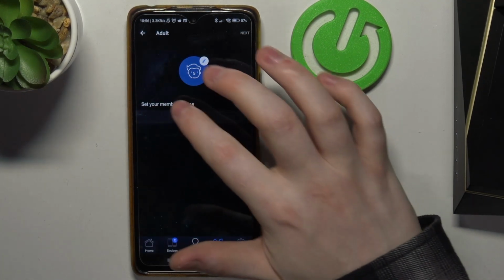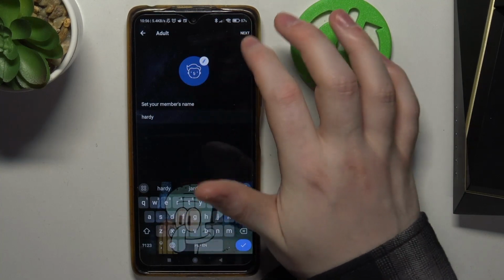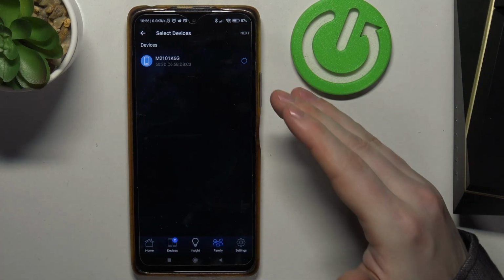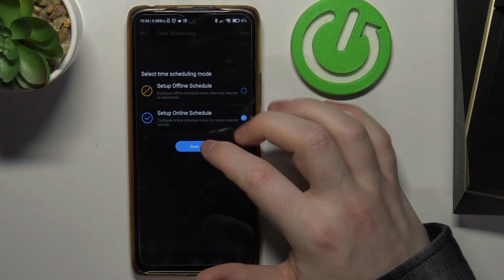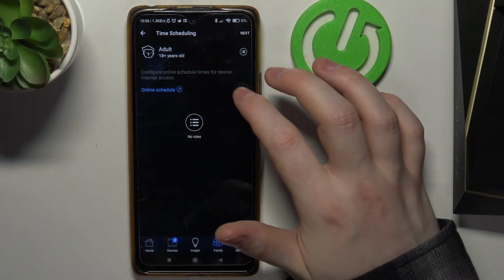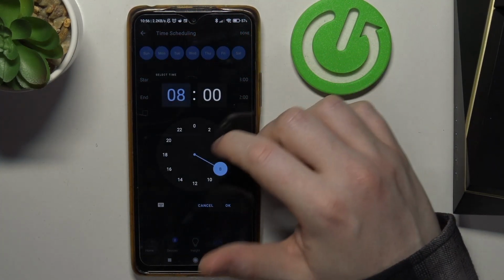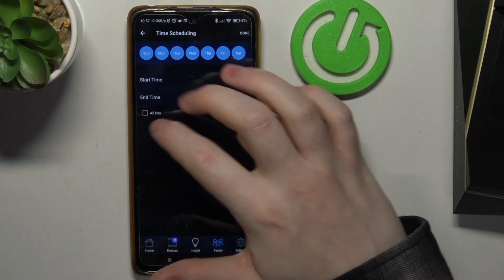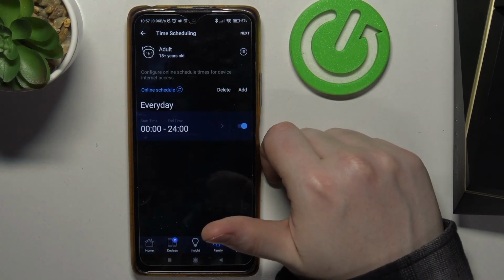How To Create Family Profile In ASUS RT AX92U | Parental Controls Setup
Learn how to set up a family profile on your ASUS RT-AX92U router to manage and monitor internet access for different family members.

Where can users find the option to create a family profile in the ASUS RT-AX92U router settings?
What steps are involved in setting up a family profile for parental controls?
Can users customize internet access restrictions and schedules for each family member within the profile?
Will creating a family profile affect the overall network settings or performance?